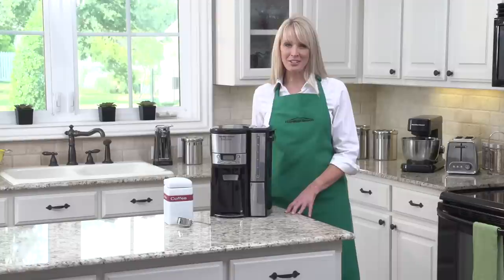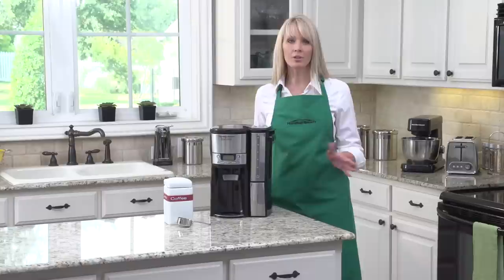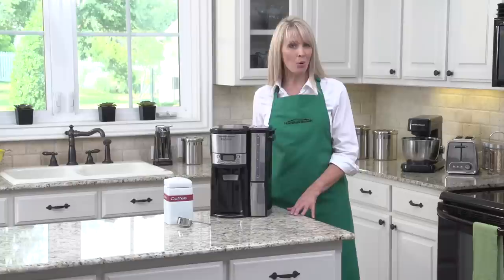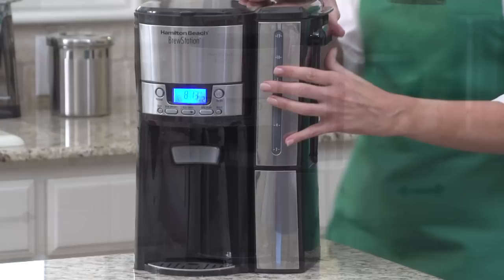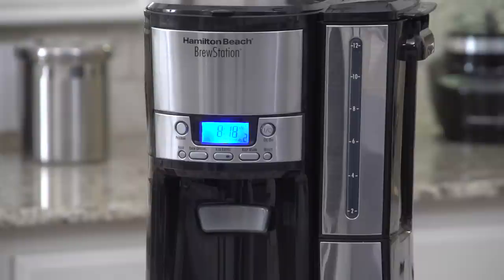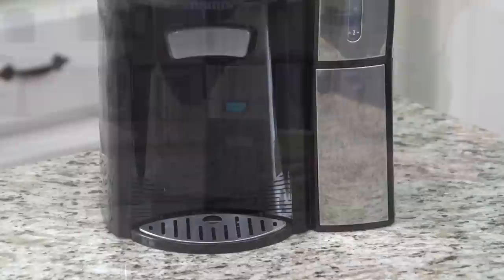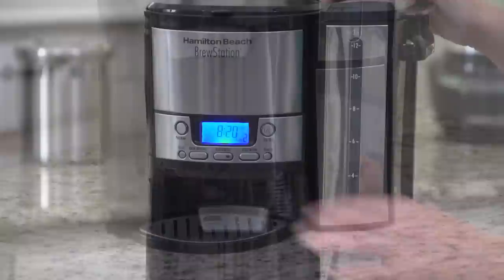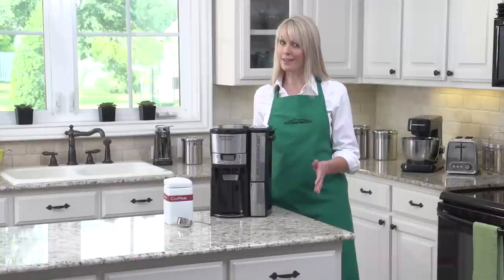Coffee Maker | Hamilton Beach® | BrewStation® 12 Cup Coffee Maker with Removable Reservoir (47950)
No more burned coffee with the Hamilton Beach® Stainless Steel 12 Cup Dispensing Coffee Maker. Quickly and easily dispense fresh, flavorful coffee 1 cup at a time without a carafe. Includes programmable settings, brewing options and auto shutoff.

FEATURES
• Maintains fresh-brewed flavor
• Enclosed brewing system with internal heater keeps coffee hot and fresh for up to 4 hours
• Brews up to 12 cups
• Works like a traditional drip coffee maker but holds coffee in internal tank –no carafe needed
• Press bar to dispense one fresh cup at-a-time
• Programmable for wake-up coffee
• Removable water tank for easy filling

LEARN more about the Hamilton Beach BrewStation® 12 Cup Programmable Coffee Maker with Removable Water Reservoir: